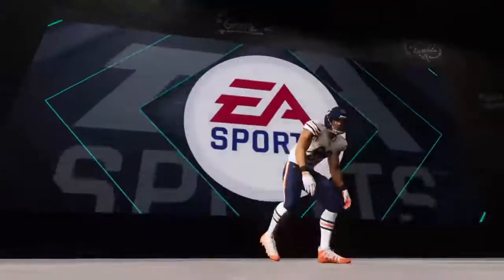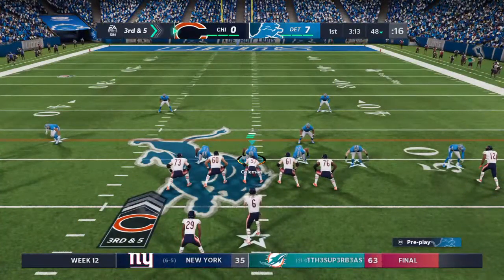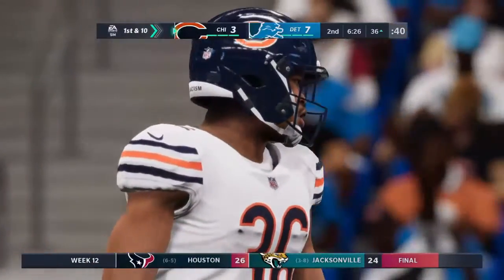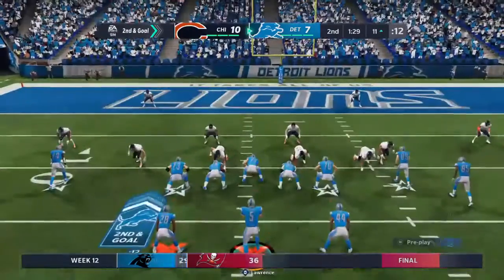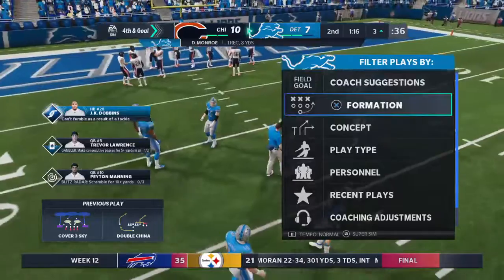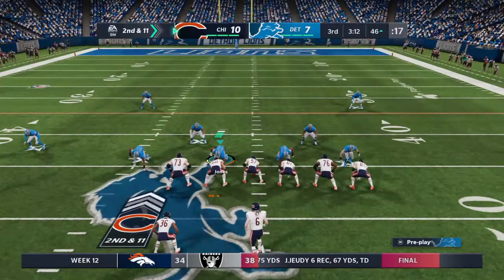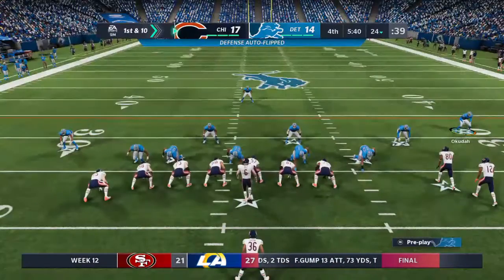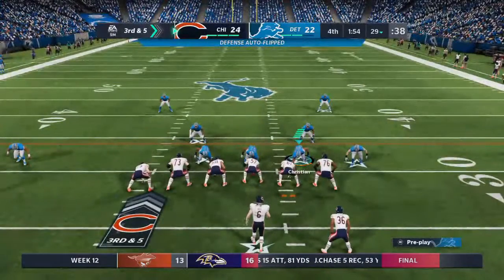Tw0MinsLate422's Live PS4 Broadcast